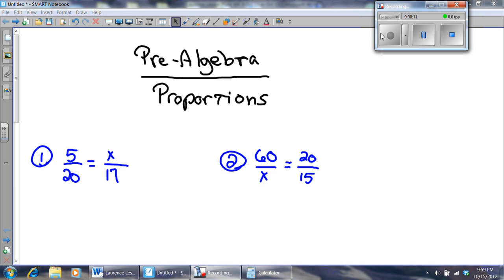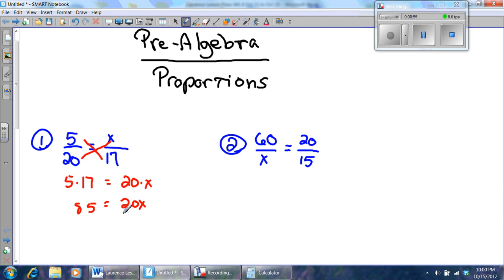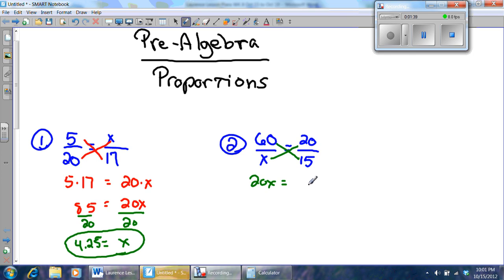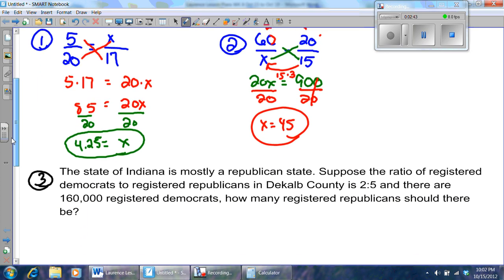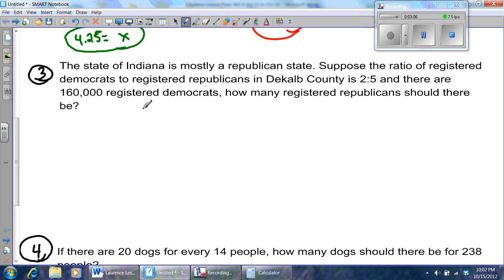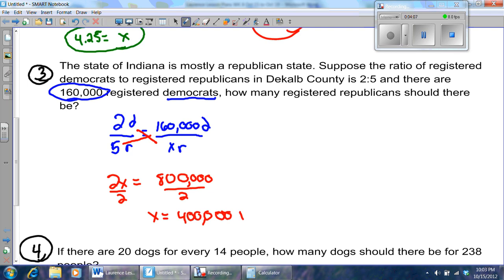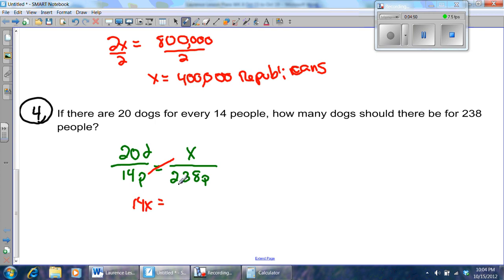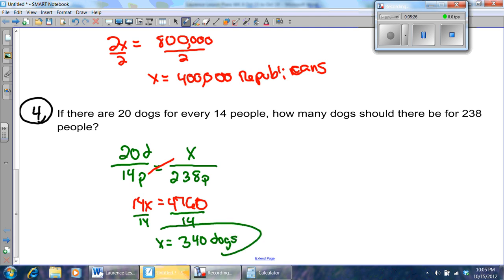Oct 16 PRE Proportions